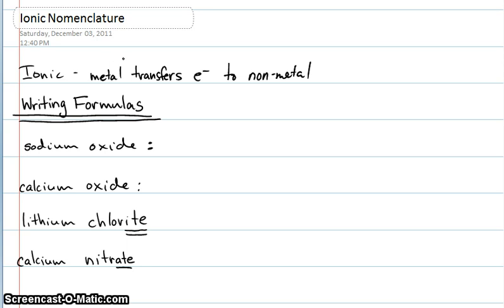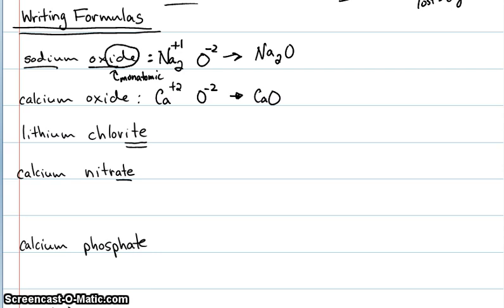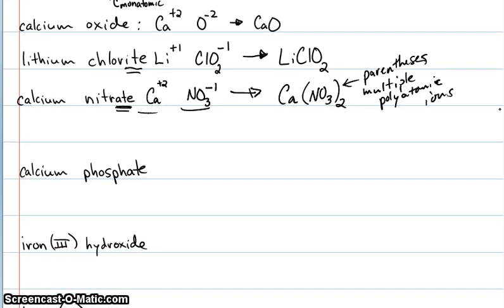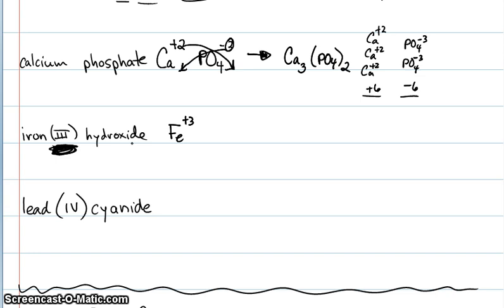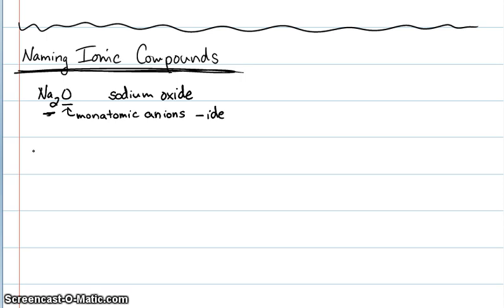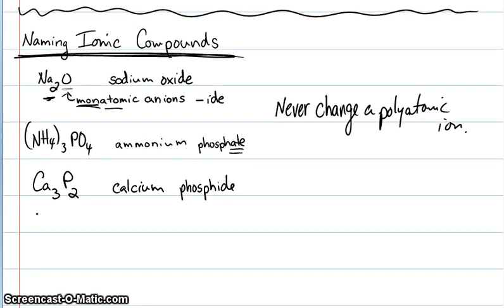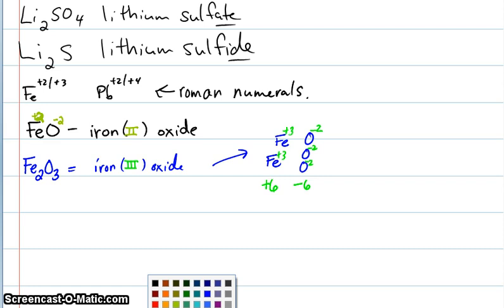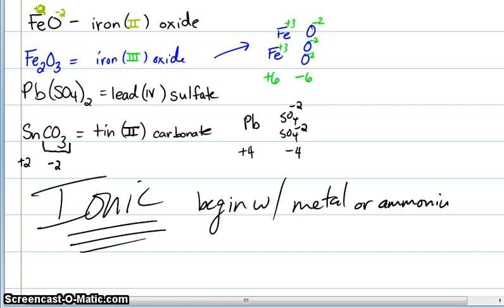ionic nomenclature.mp4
This video covers how to write formulas and how to name ionic compounds.